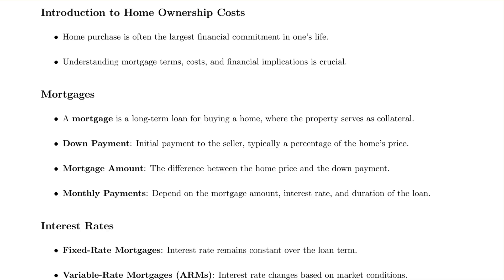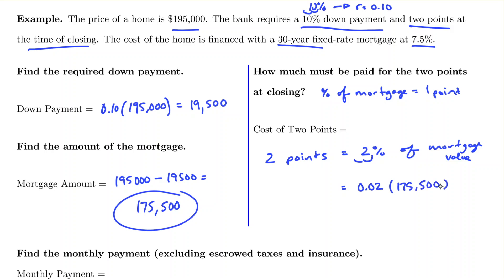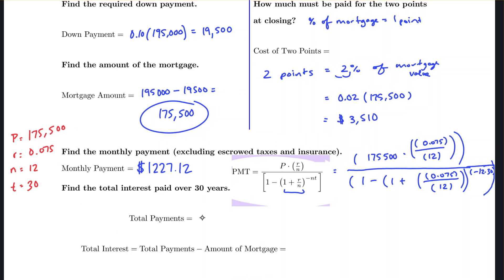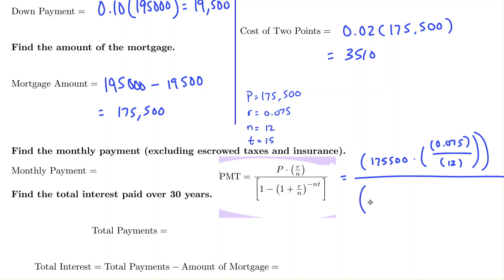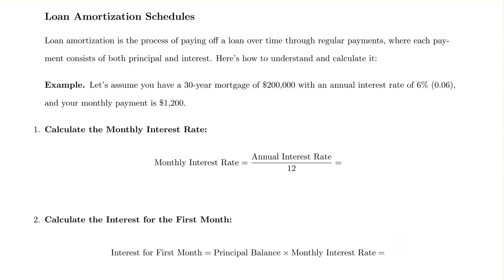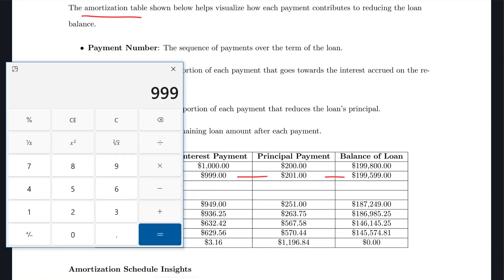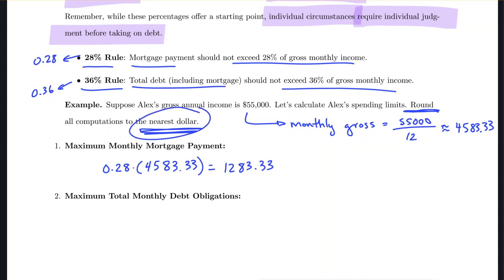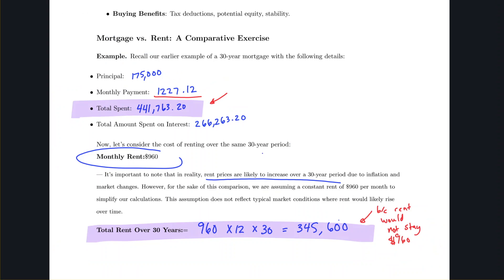MGF 1131, 8.7 Lecture Video